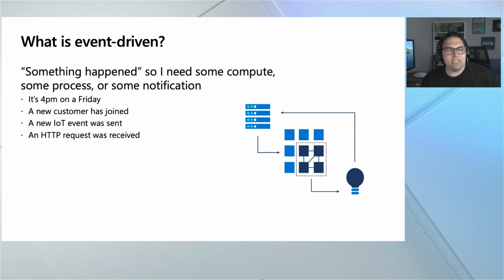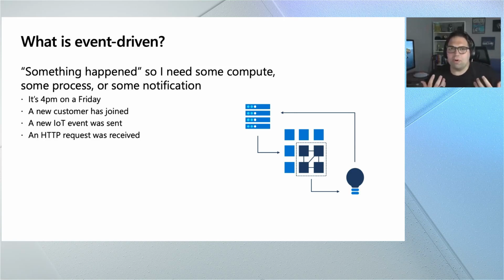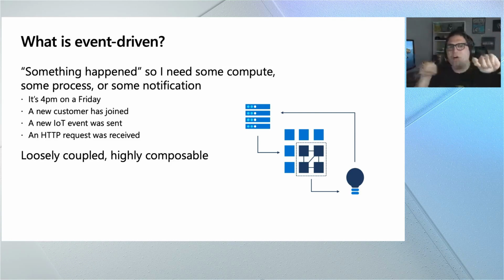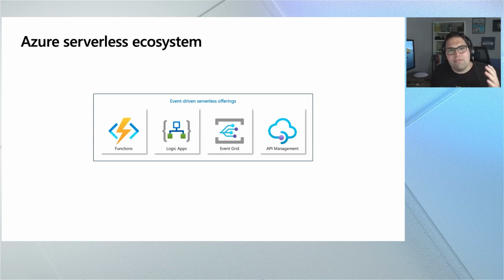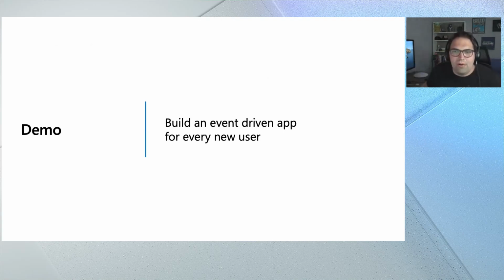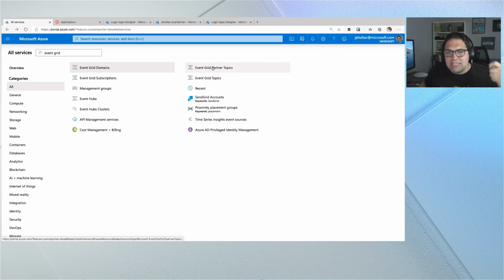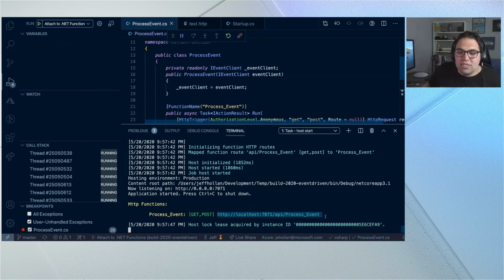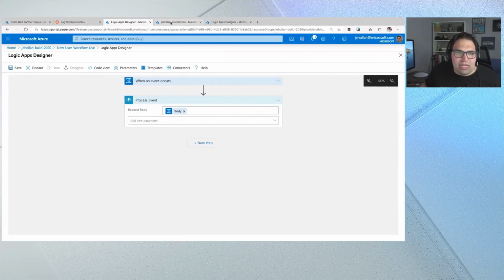Microsoft Build 2020 Build, integrate & scale with event driven app